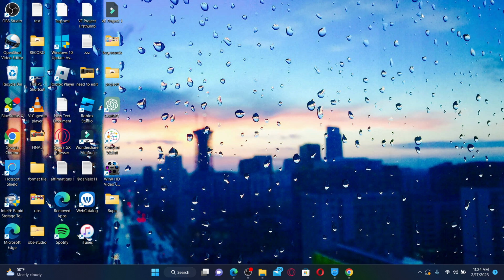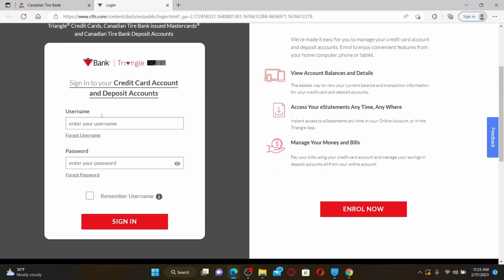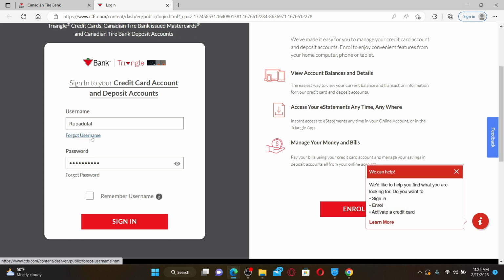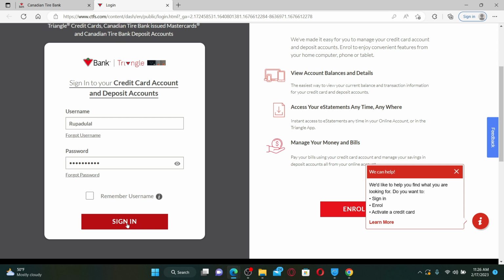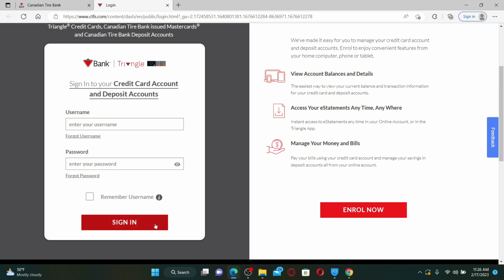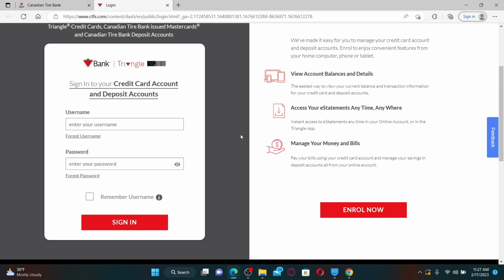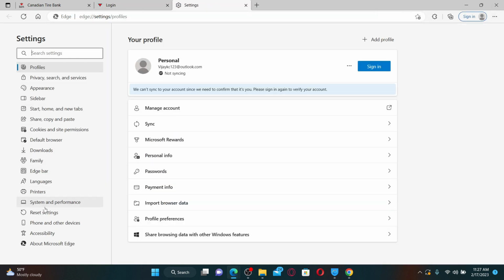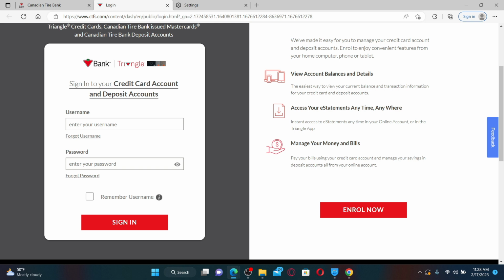How to Fix Canadian Tire Bank Login Not Working Issue 2023?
In this video I am going to guide you How to Fix Canadian Tire Bank Login Not Working Issue.

CHAPTERS
0:00 - Intro
0:20 - How to Fix Canadian Tire Bank Login Not Working Issue
2:45 - Outro

Hey EveryOne!